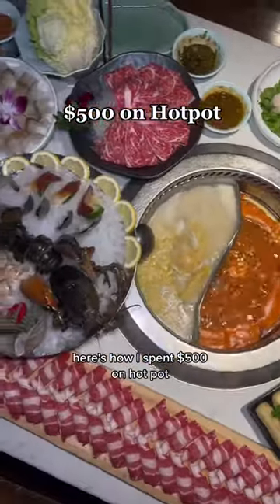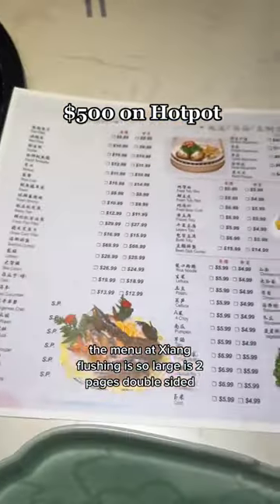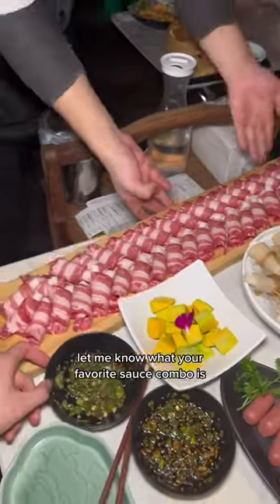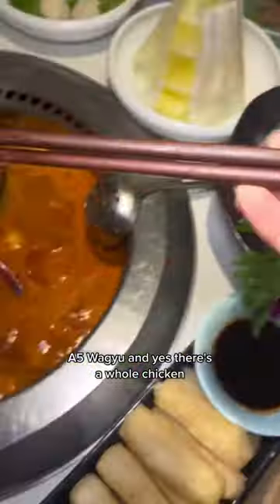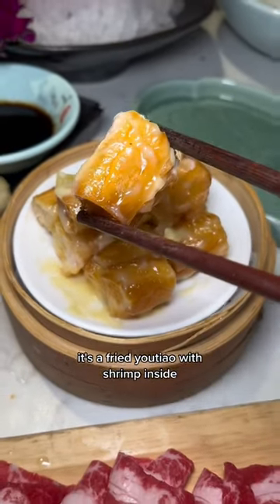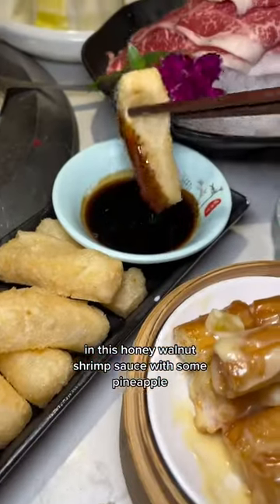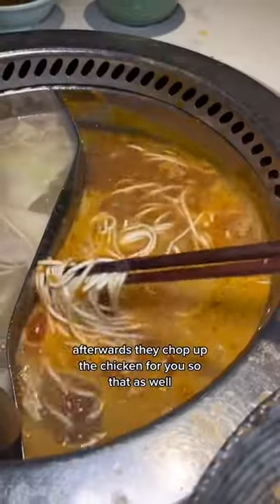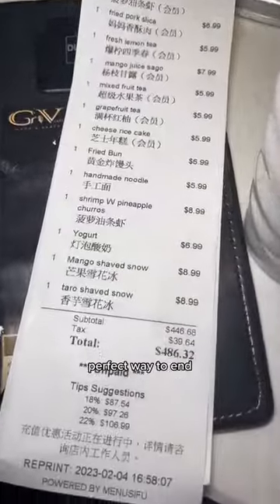📍Xiang Hotpot Flushing